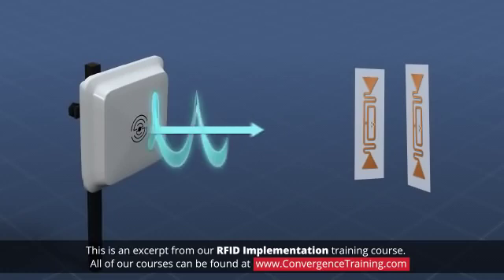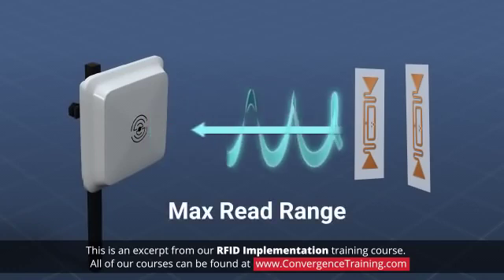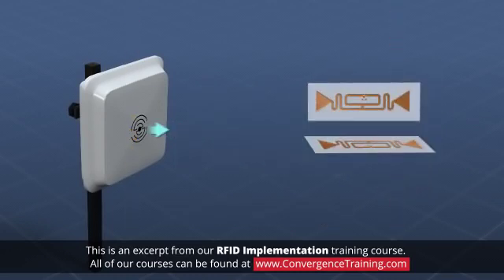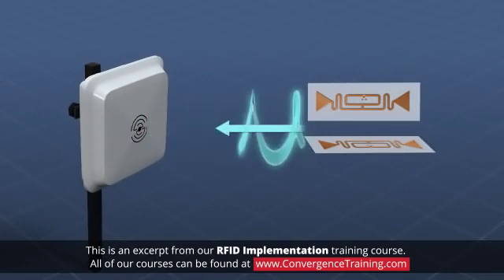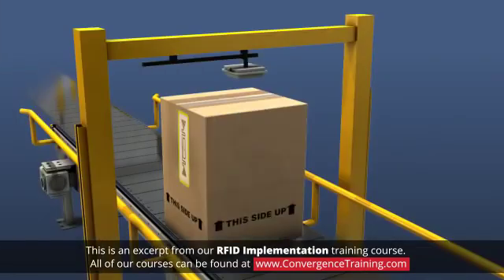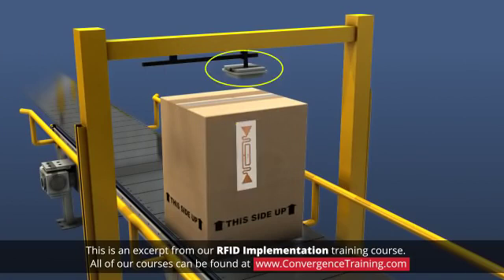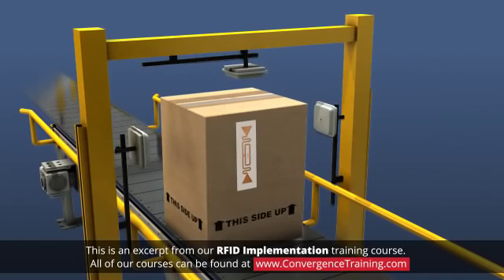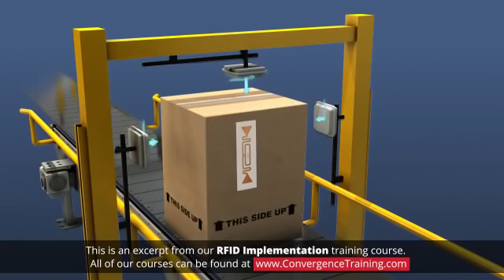RFID Implementation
to view the full video and purchase access to our other Industrial Maintenance courses.

Many decisions must be made when setting up an RFID system. Even after major factors like frequency of operation, reader type, and tag type have been determined, there are still a number of issues that can seriously impact a project's success. These issues deserve consideration both during installation and operation, and include reader antenna location, orientation, and connections, multipath reflection, electromagnetic interference, reader collision, and packaging considerations.